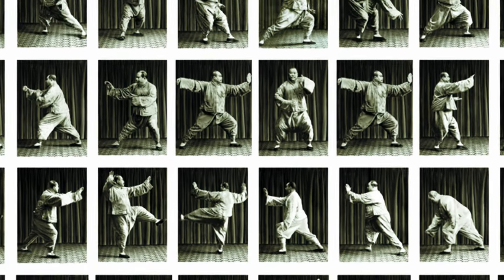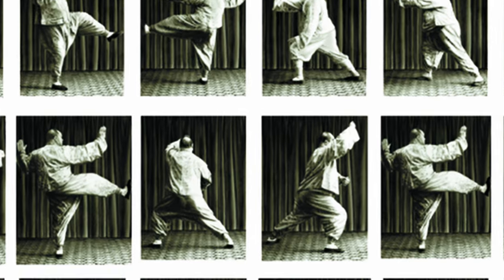Yang Cheng Fu 10 Tai Chi Principles - Relax the waist - Part 2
Yang Cheng Fu 10 Tai Chi Principles - Relax the waist. 2nd in a series of podcasts explaining Yang Cheng Fu ten rules for correct practice. We are 3rd generation from YCF which is fairly unique.

For more detailed Taiji Quan articles and information on Tai Chi classes nearby in Cape Town

We have been working tirelessly since mid-2020 to create clear, concise and accurate instructional videos on the Tai Chi form and Chi Kung routines such as the Ba Duan Jin. We would like to introduce more Chi Kung sets, Tai Chi long forms, Sword forms, Chan meditation, application, theory and philosophy. Making these meticulous videos are very time consuming.

Our Tai Ji Chuan Yang style short form sequence is based on Cheng Man Ching's 37 sequence of steps or postures and our long form is based on Yang Cheng-Fu's 108 step form, but both are interpreted and performed with Grandmaster Lin's Selfnature principles.